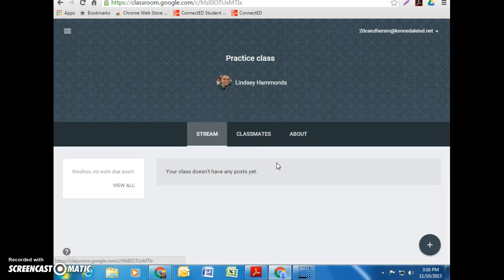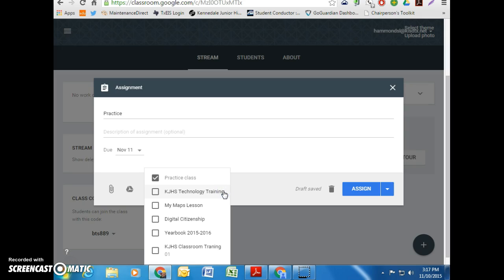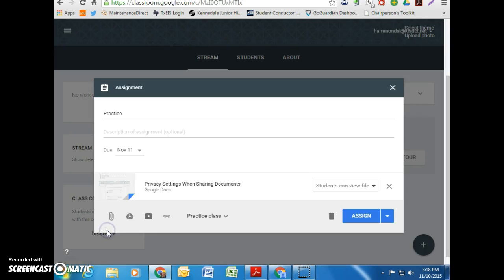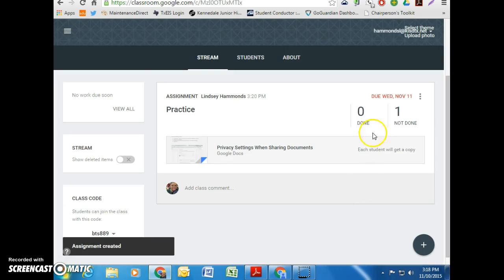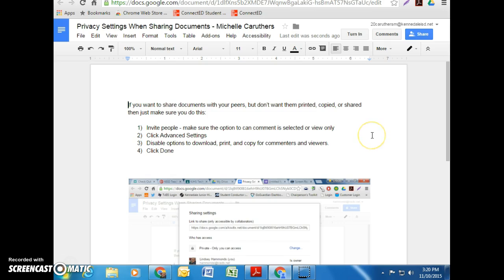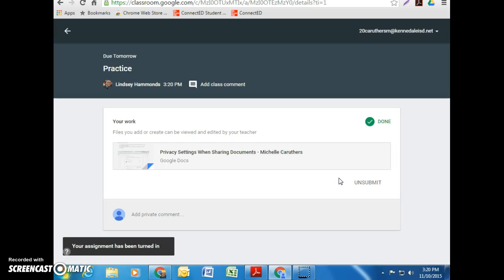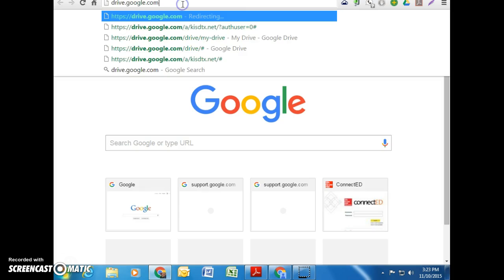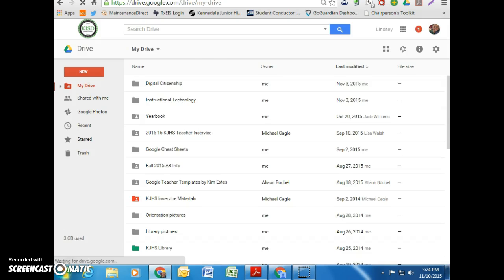Intro to Google Classroom